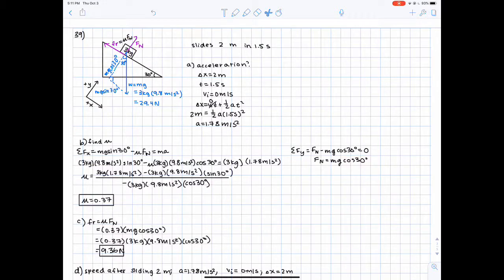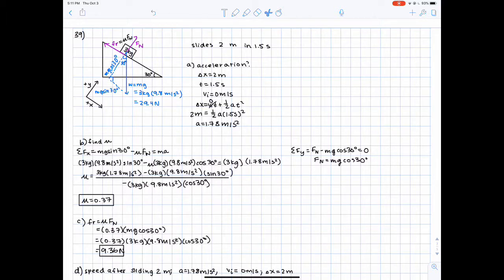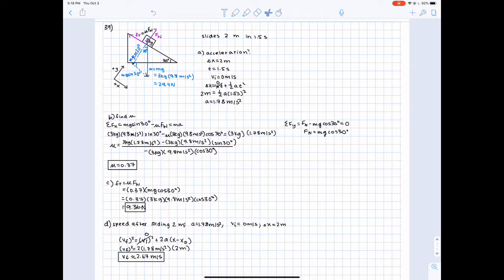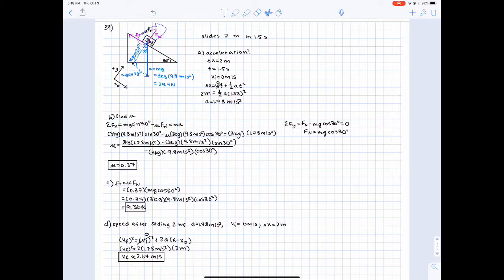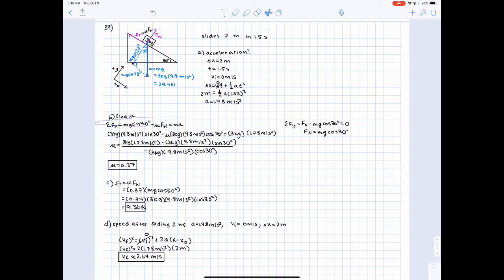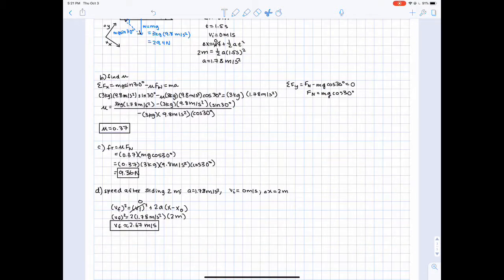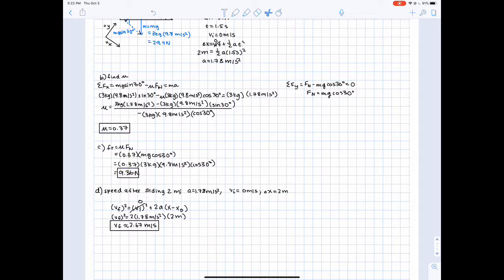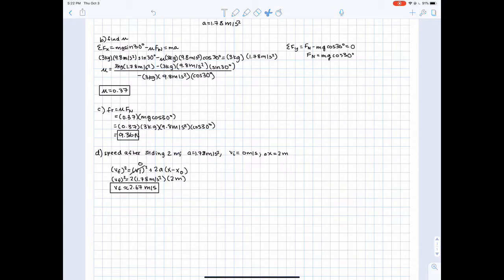Question 39 Chapter 5